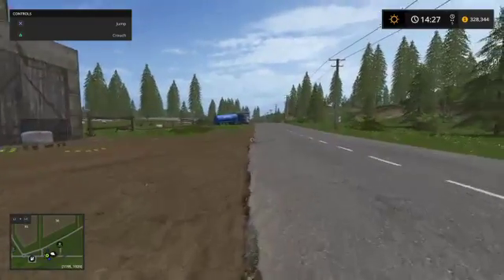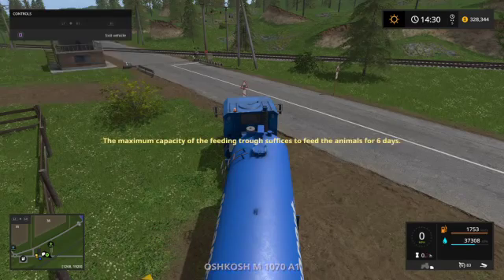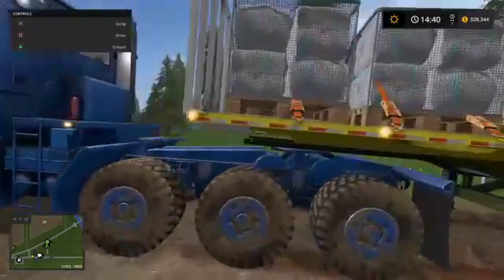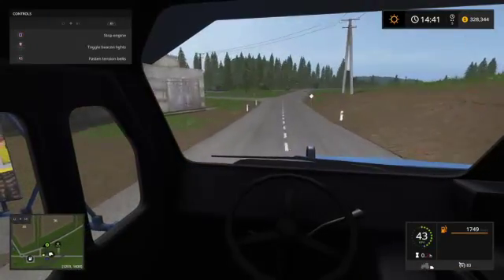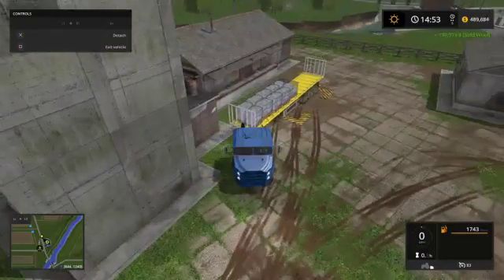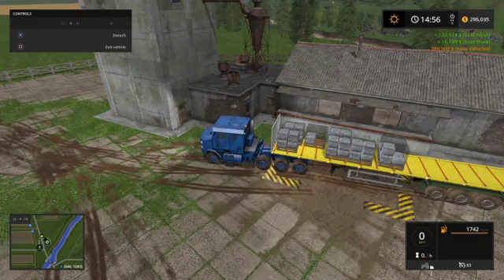FS17 New Gameplan (Sosnovka PS4)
Let's light 'em up!! Hey don't forget to check out my friends channels and please help make GTA V great again by signing this petition to bring LSPDFR to GTA V on PS and Xbox consoles!